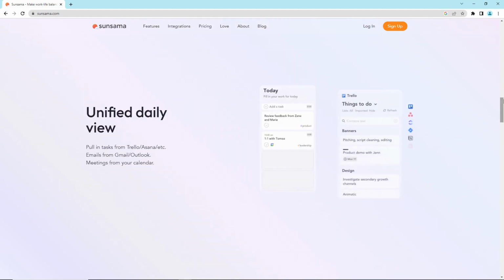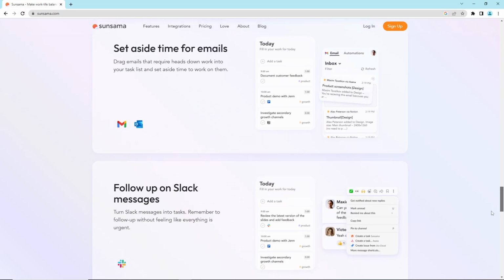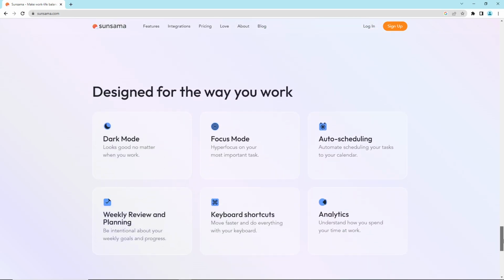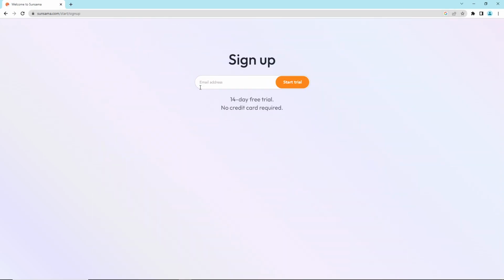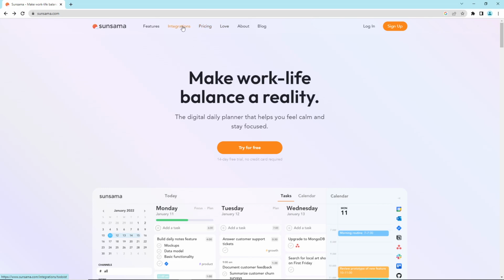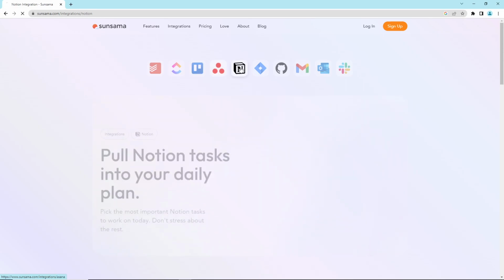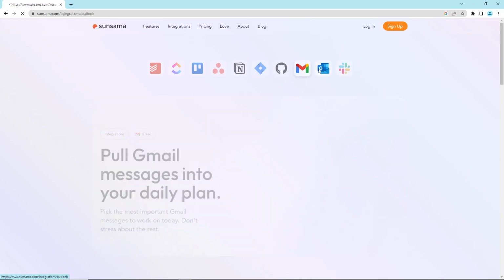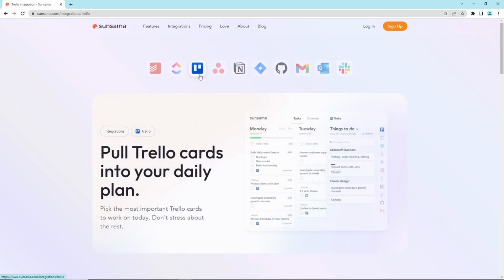Sunsama Review - How to Use Sunsama